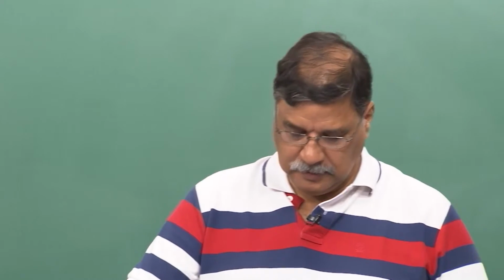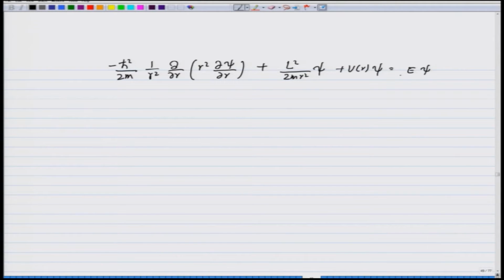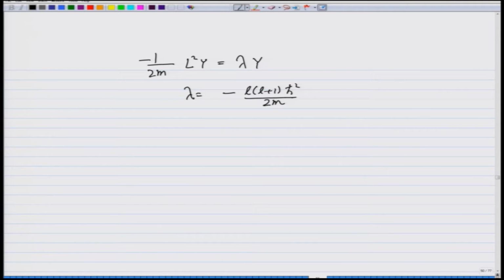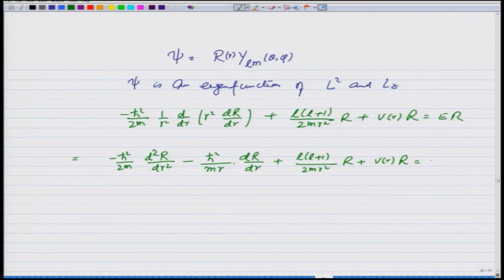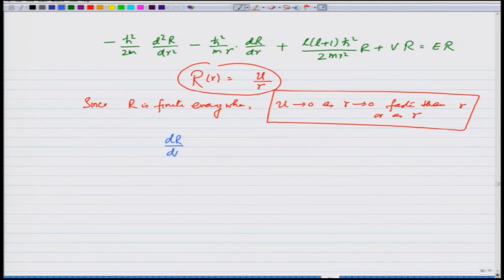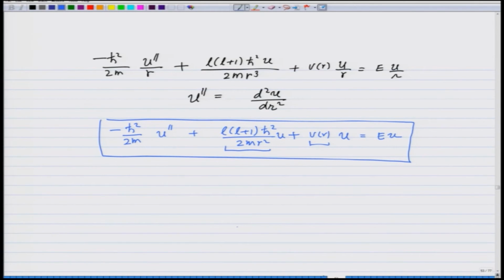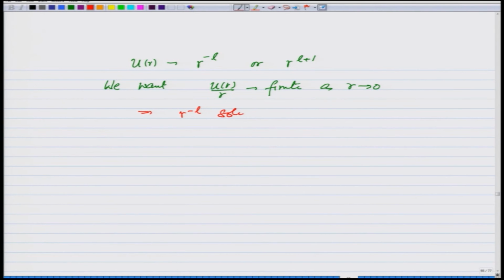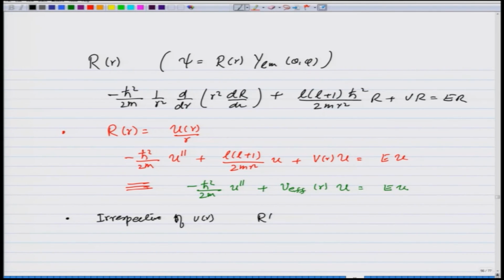Lecture 48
To access the translated content:
1. The translated content of this course is available in regional languages.
 2. Regional language subtitles available for this course
 To watch the subtitles in regional languages:
 1. Click on the lecture under Course Details.
 2. Play the video.
 3. Now click on the Settings icon and a list of features will display
 4. From that select the option Subtitles/CC.
 5. Now select the Language from the available languages to read the subtitle in the regional language.